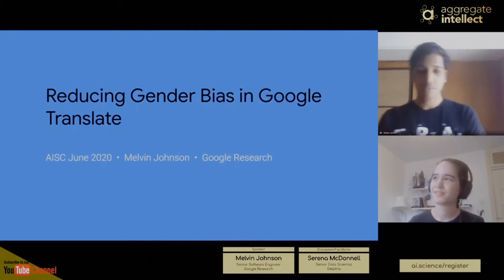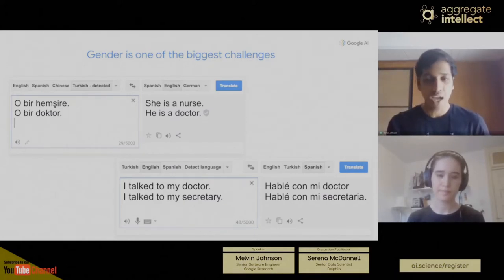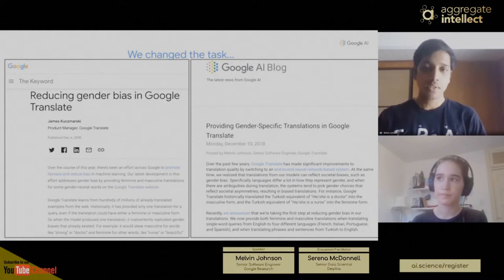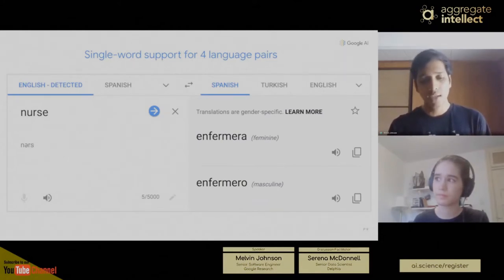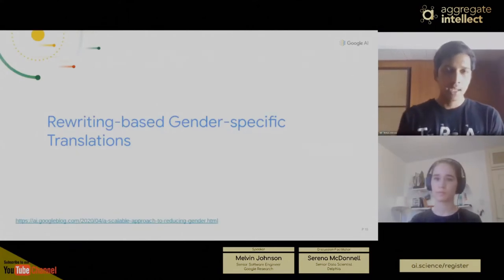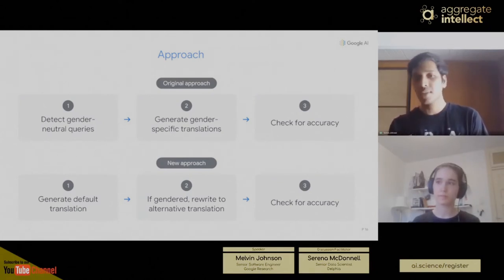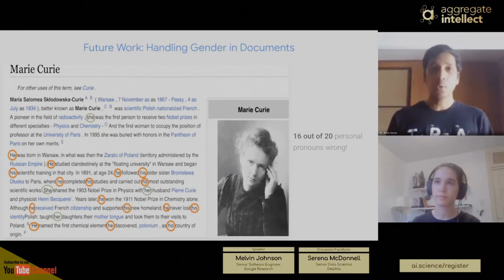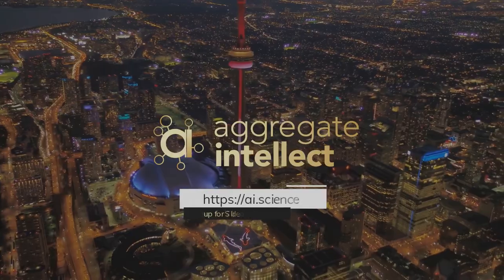Reducing Gender Bias in Google Translate | Melvin Johnson | AISC Algorithmic Inclusion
Speaker: Melvin Johnson; Discussion Facilitator: Serena McDonnell

Motivation:
Machine learning (ML) models for language translation can be skewed by societal biases reflected in their training data. One such example, gender bias, often becomes more apparent when translating between a gender-specific language and one that is less-so. For instance, Google Translate historically translated the Turkish equivalent of “He/she is a doctor” into the masculine form, and the Turkish equivalent of “He/she is a nurse” into the feminine form.